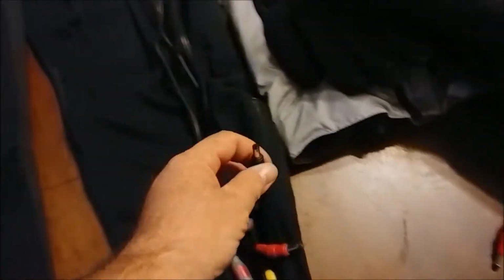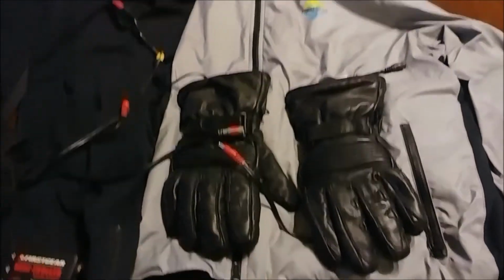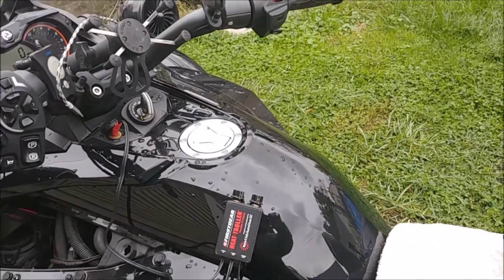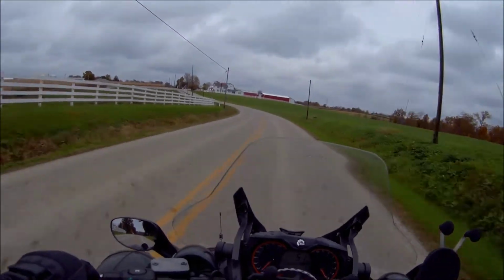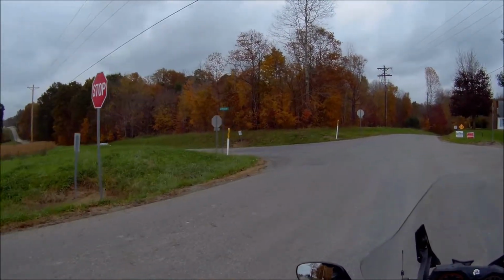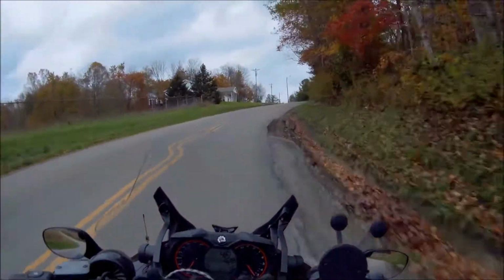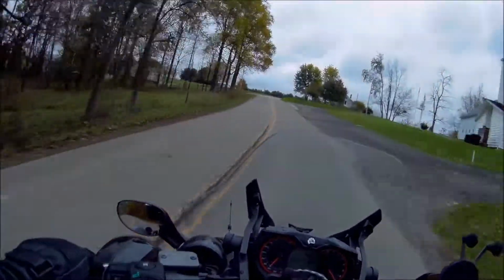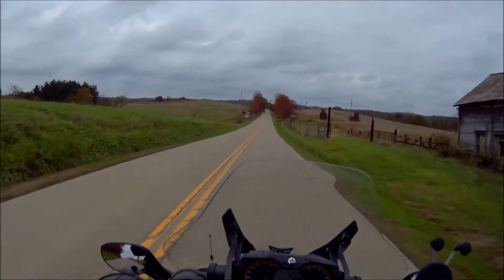Firstgear heated motorcycle gear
Heated motorcycle gear why I use it!
90 Watt 130 degrees